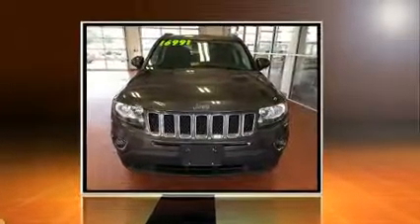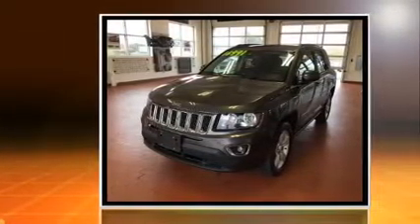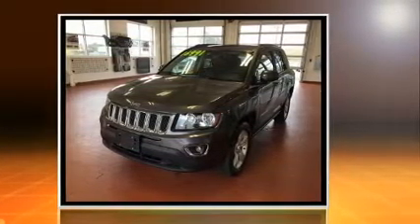2015 Jeep Compass Latitude 4x4 in Charlottesville, VA 22911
Load your family into the 2015 Jeep Compass. With less than 40,000 miles on the odometer, this 4 door sport utility vehicle prioritizes comfort, safety and convenience. Smooth gearshifts are achieved thanks to the efficient 4 cylinder engine, and for added security, dynamic Stability Control supplements the drivetrain. Four wheel drive allows you to go places you've only imagined. It's equipped with tons of terrific amenities, but it won't break your budget. Like heated seats, a tachometer, variably intermittent wipers, front bucket seats, front fog lights, power door mirrors and heated door mirrors, a roof rack, and remote keyless entry. With side curtain airbags supplementing the rest of the safety network, you can be assured that you and your passengers will experience top-tier protection. Our team is professional, and we offer a no-pressure environment. We'd be happy to answer any questions that you may have. Please don't hesitate to give us a call.